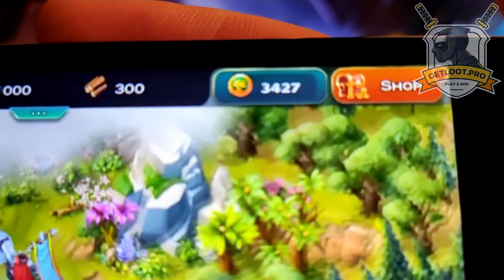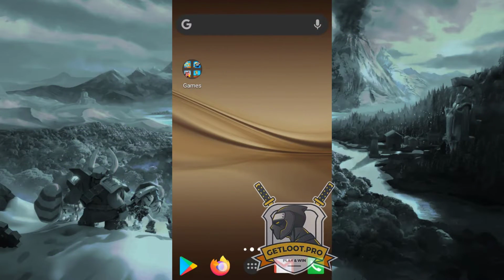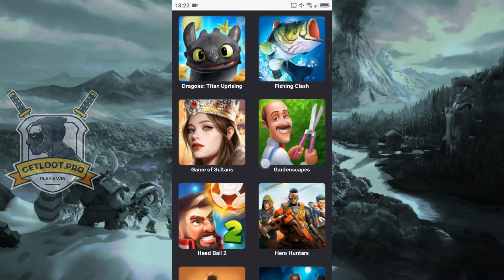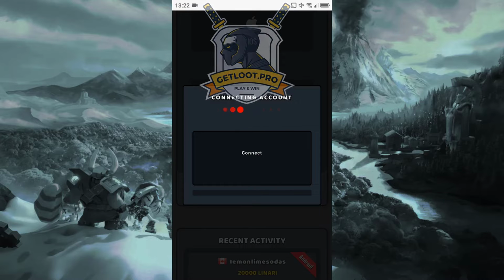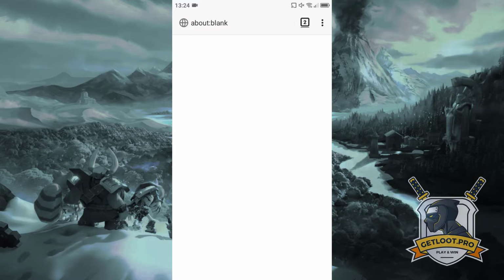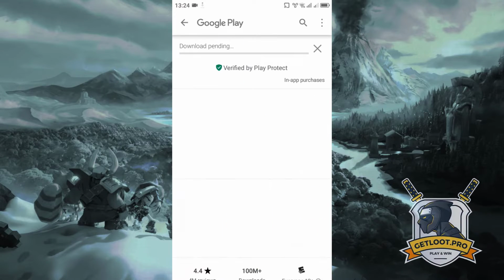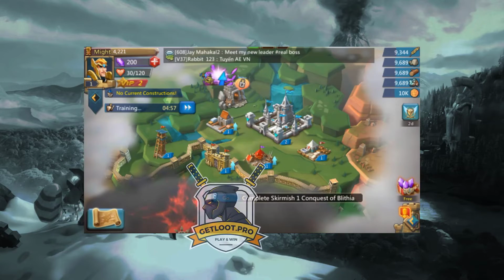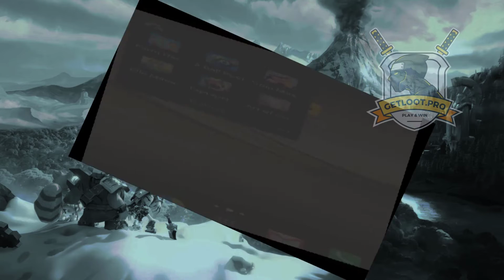🚀 How To Hack Art of Conquest 2022 💥 Easy Tips To Get Linari 💥 Working on iOS and Android 🚀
Hi there gamers! Here we are relating you our brand-new 2022 uptade Art of Conquest hack Tutorial. Our Art of Conquest Cheat Guide works on Android and iOS Mobile phones. Using this method anyone can easily acquire thousands of Linari and also massively improve gaming experience. Everything you require to do is stick to our video guide. Enjoy!

How to hack Art of Conquest? It is an easy as pie procedure if you follow these quick actions, you'll be able to do it in just a matter of minutes.
Art of Conquest Hack is developed and protected by the best coder, This Art of Conquest hack has been used by manies users now, we obtained fantastic reviews and has no bad feedbacks froom them.